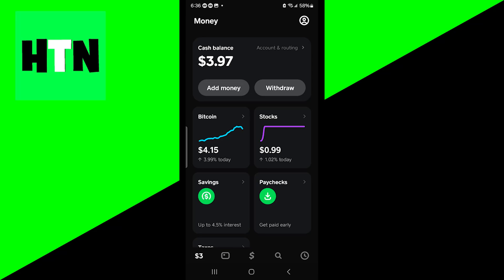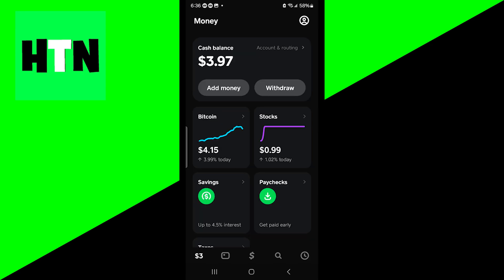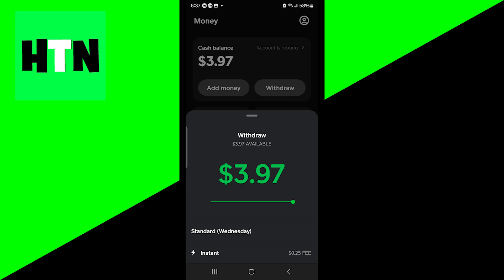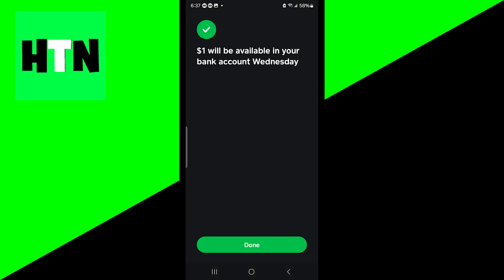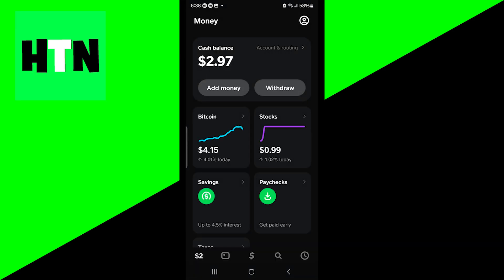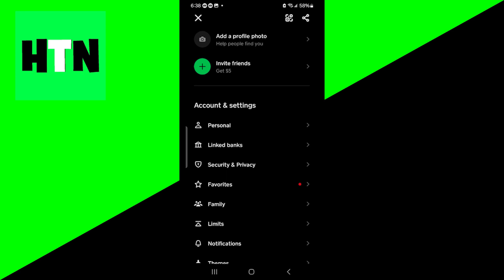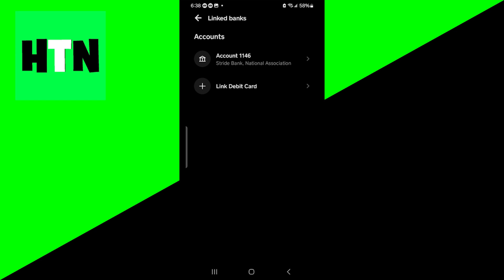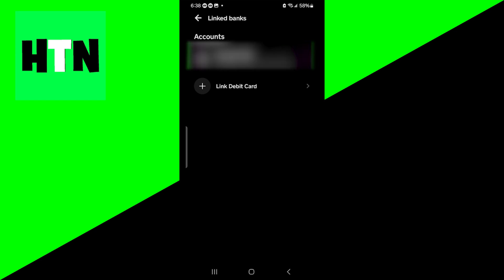How To Transfer Money From Cash App To Bank Account! (Full Guide)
Learn how to transfer money from your Cash App to your bank account with this full guide. Say goodbye to confusion and hello to easy transfers!